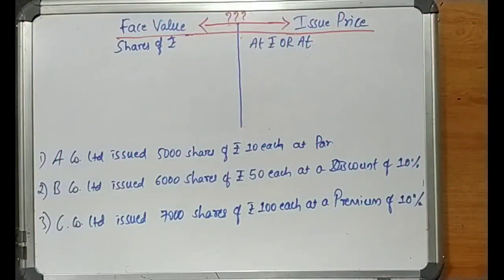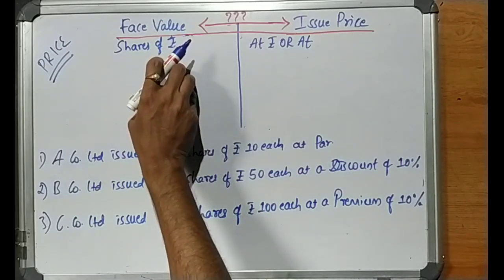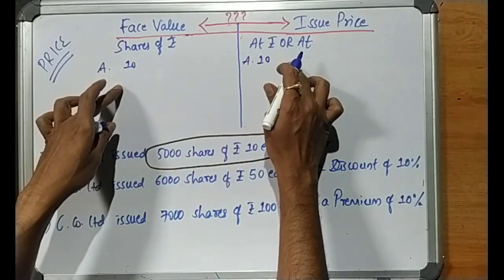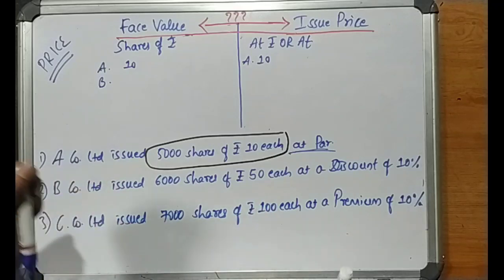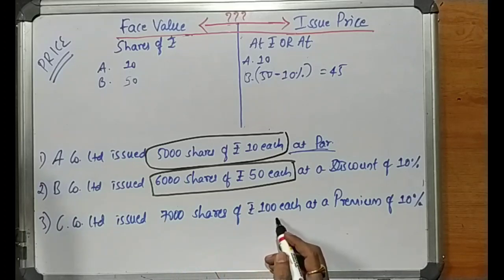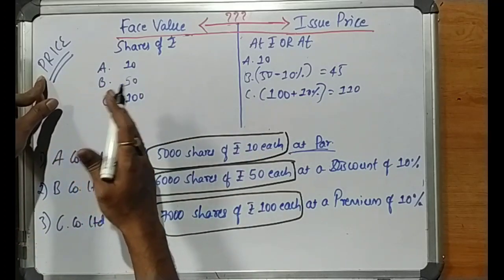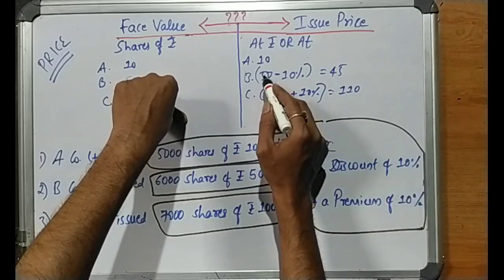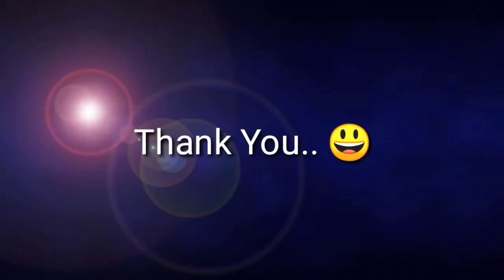Corporate Accounting III Sem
Lecturer : AnandRao

In this video attempt has been made how to figure out the Face Value and the Issue Price of the Shares.

Links for the basic concepts of the Issue of Shares